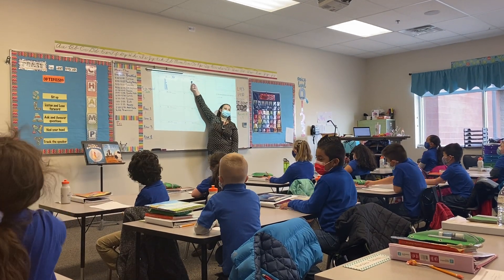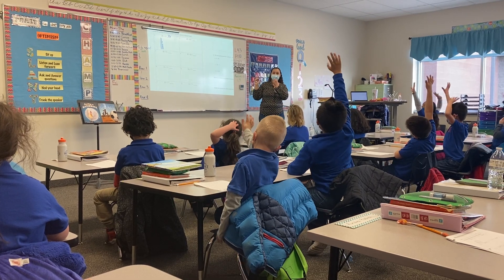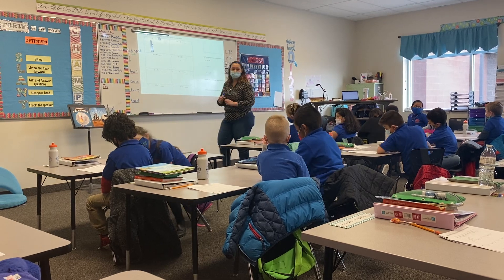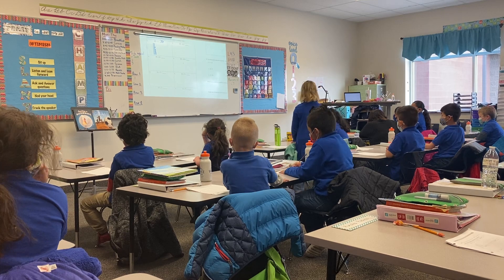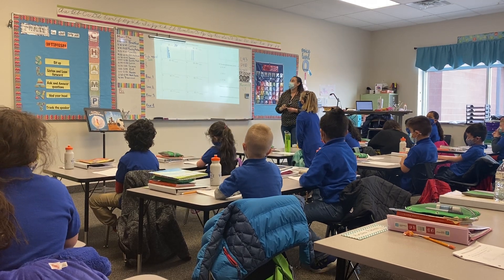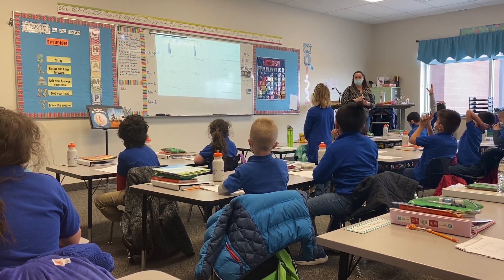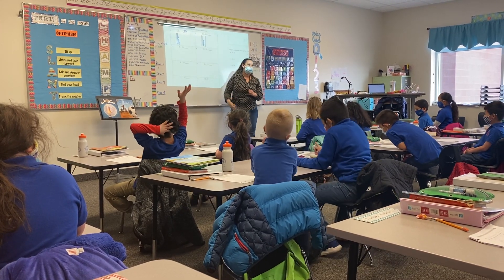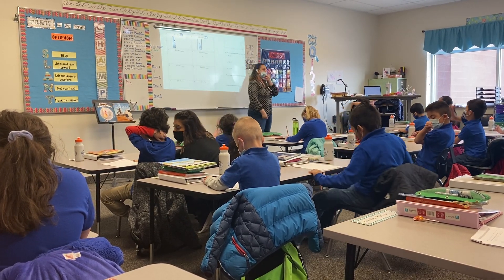Wallace Stegner Academy 1st grade math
Ms. Gomez uses various means of participation in her class (turn and talk, cold call, choral response) to keep her class fun and and academic.